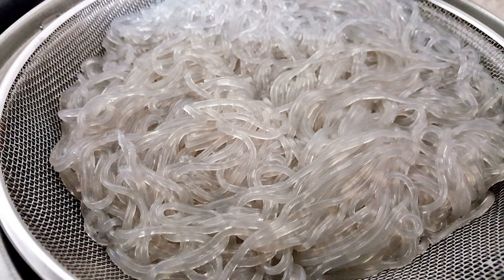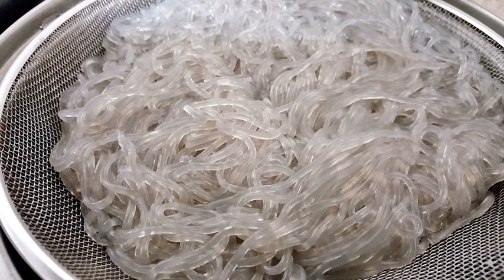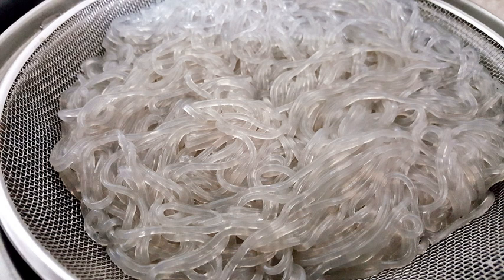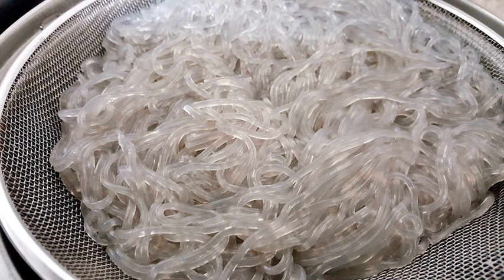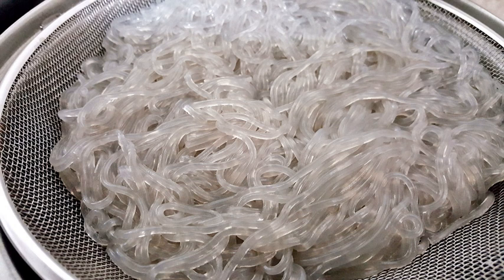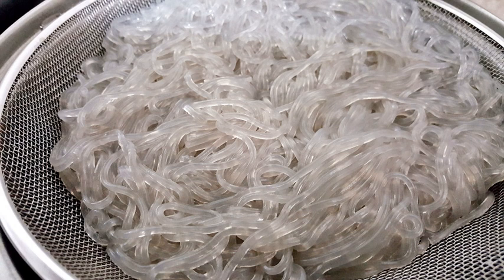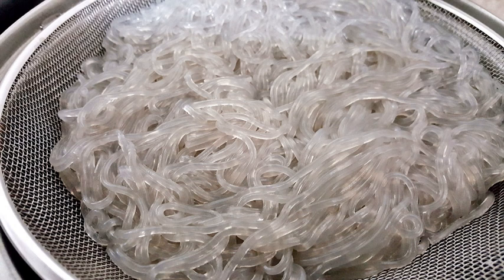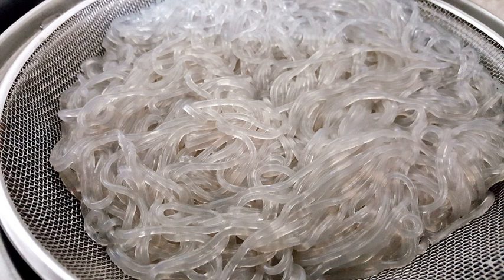Dangmyeon | Wikipedia audio article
This is an audio version of the Wikipedia Article:
Dangmyeon

00:00:42 1 Varieties
00:01:28 2 Production
00:01:56 3 Use
00:02:05 3.1 China
00:03:26 3.2 India
00:03:59 3.3 Indonesia
00:04:11 3.4 Japan
00:04:46 3.5 Korea
00:05:22 3.6 Malaysia
00:05:42 3.7 Philippines
00:06:05 3.8 Samoa
00:06:46 3.9 Thailand
00:07:08 3.10 Tibet
00:07:24 3.11 United States
00:07:53 3.12 Vietnam
00:08:40 4 Health concerns
00:10:16 5 See also

- Socrates

SUMMARY
Cellophane noodles, also known as glass noodles, are a type of transparent noodle made from starch (such as mung bean starch, potato starch, sweet potato starch, tapioca, or canna starch) and water.
They are generally sold in dried form, soaked to reconstitute, then used in soups, stir fried dishes, or spring rolls. They are called "cellophane noodles" or "glass noodles" because of their appearance when cooked, resembling cellophane, a clear material of a translucent light gray or brownish-gray color.
Cellophane noodles should not be confused with rice vermicelli, which are made from rice and are white in color rather than clear (after cooking in water).